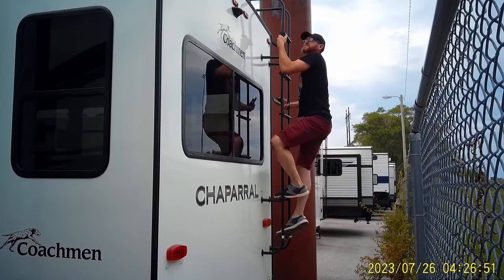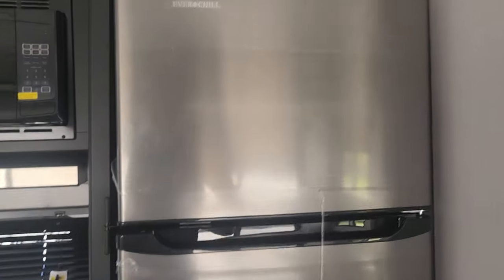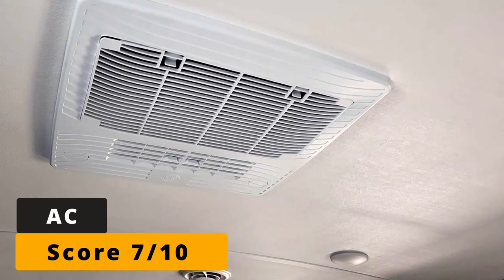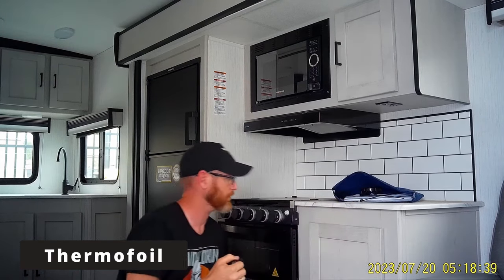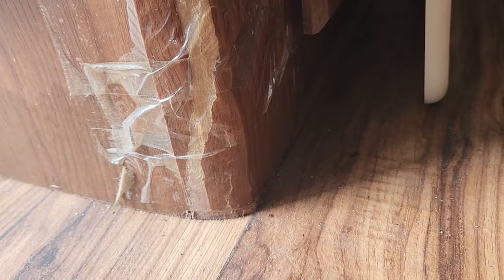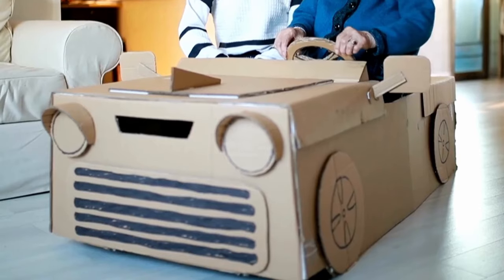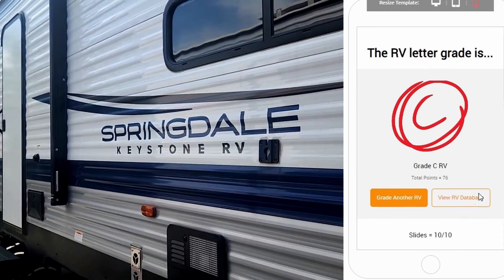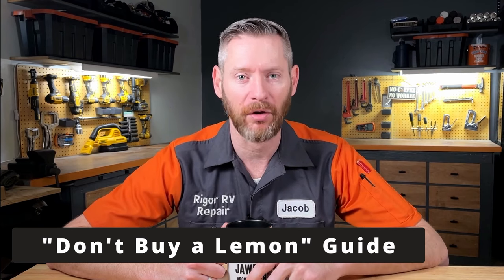Undercover RV Tech Reviews Springdale Travel Trailer at Dealership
In this video I'm re-reviewing an RV from my first undercover video. I've changed the way I score cabinets and countertops since that first video and I wanted to post an updated version.

I'll be reviewing the following 2023 travel trailers undercover: 1) Keystone - Springdale - SG303BH - 30ft - Travel Trailer - Avg. Retail $38,850 - Floorplan